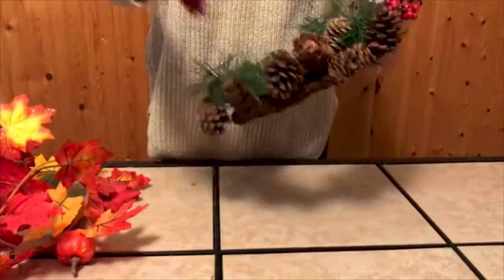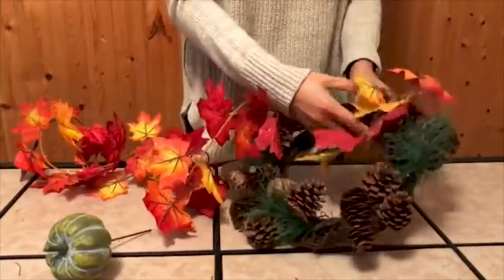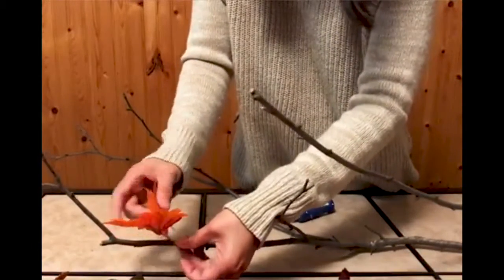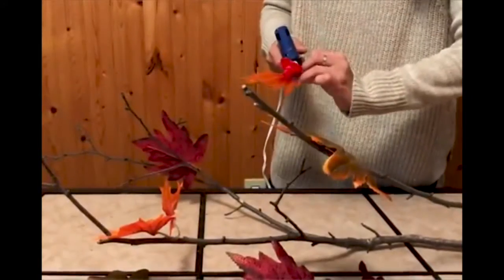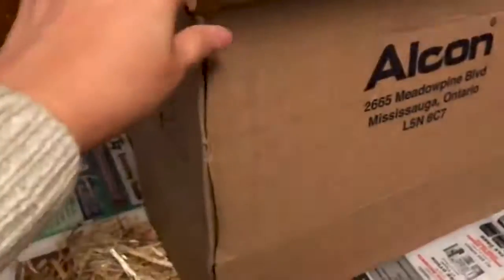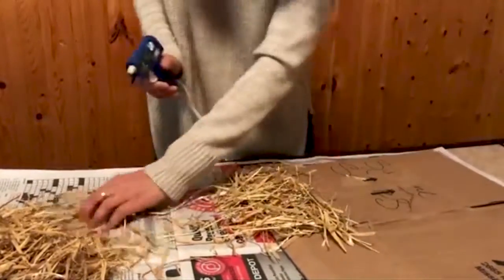How to decorate a Fall porch using Trash to Treasure items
Fall porch decorations using some Trash to Treasure items. Budget friendly and easy DIY front porch decorating ideas without breaking the bank!